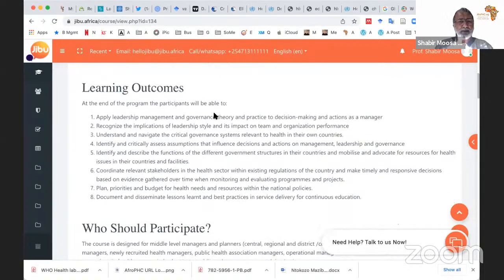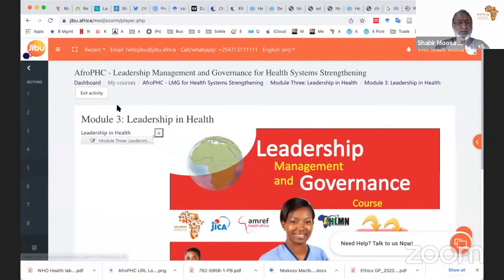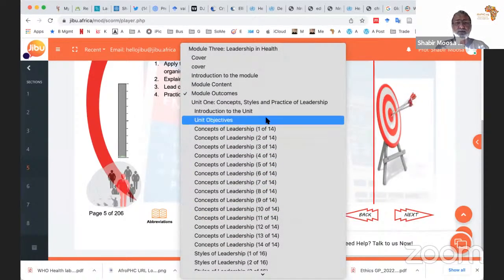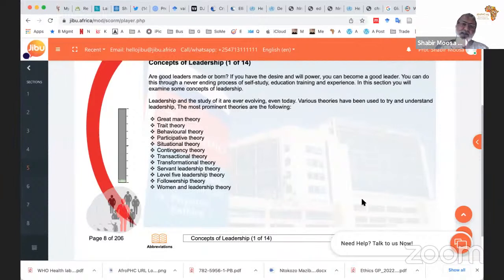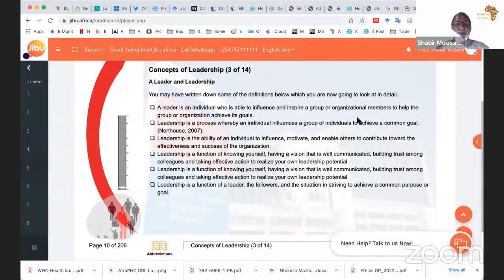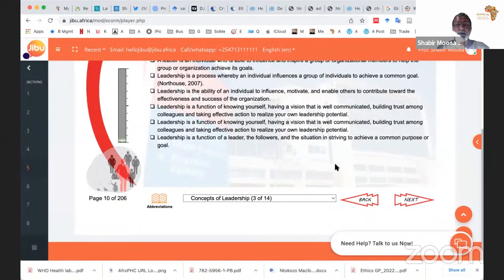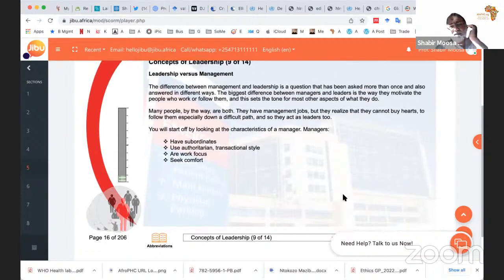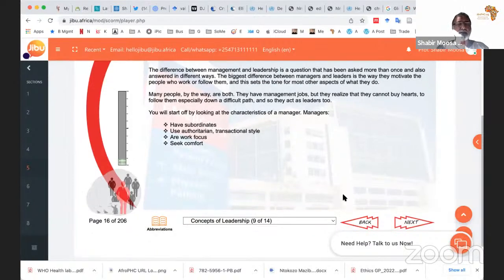AfroPHC Mgmt Course Mtg 2022-05-10